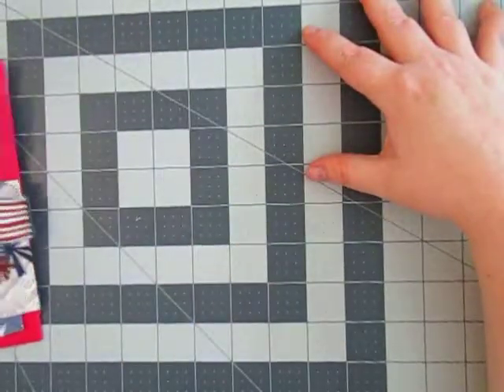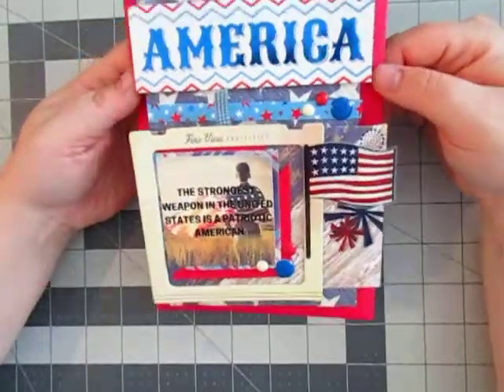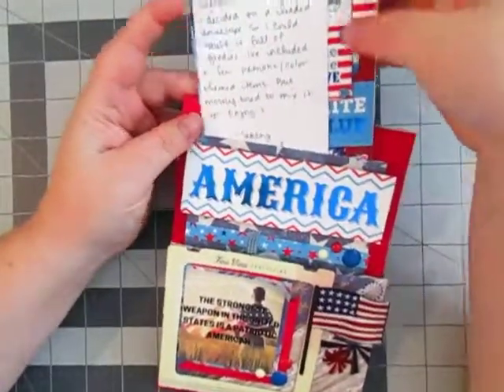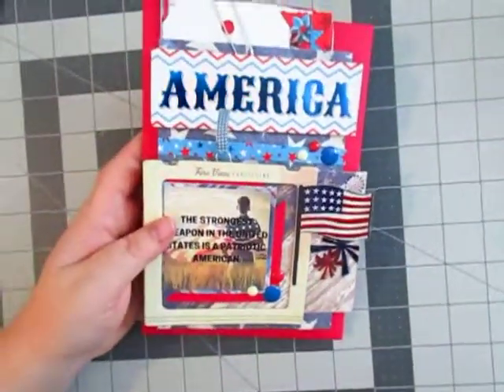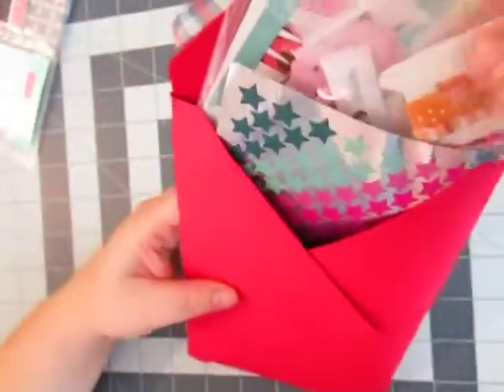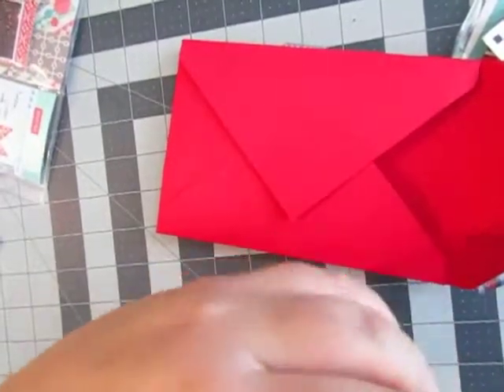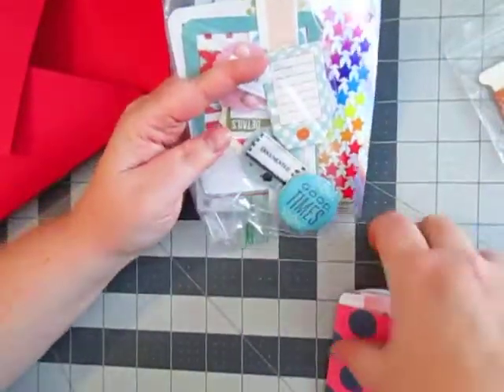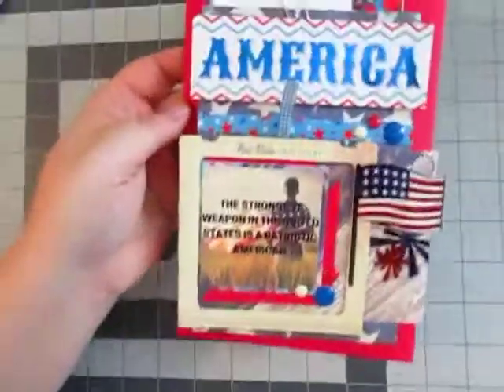Patriotic Loaded Envelope Swap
Another swap via the Embellishment Swap group via Facebook. }} Absolutely how my mistake made this envelope a multi layered loaded envelope.